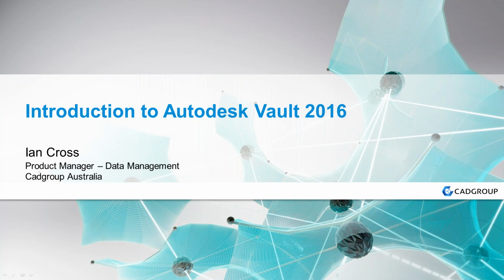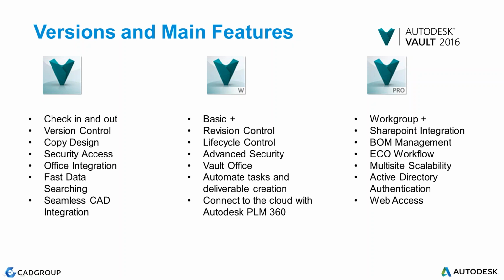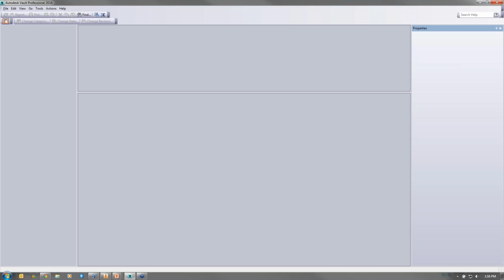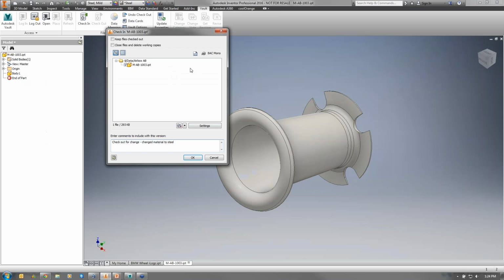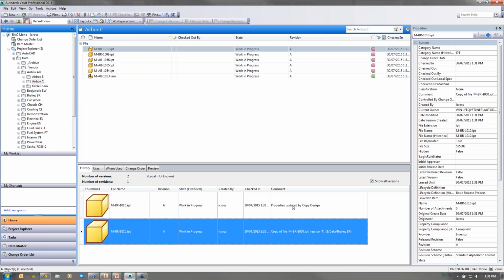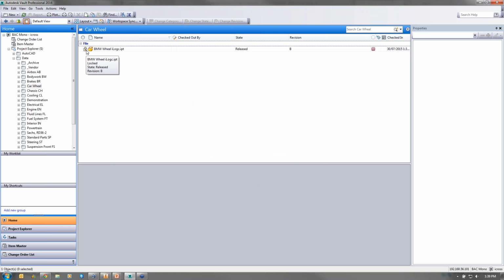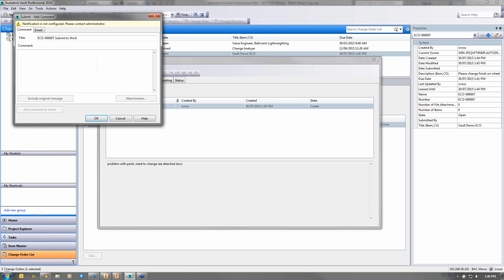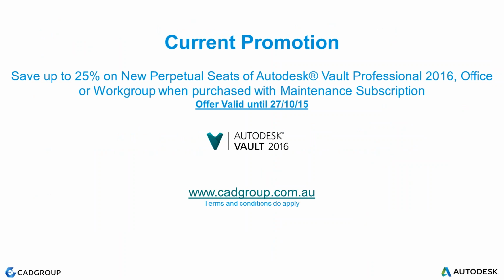Introduction to the Autodesk Vault 2016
The Autodesk Vault family of product data management software, comes with all the tools that you need to centrally manage and track your design data, collaborate in real time to optimise workflow, and securely share and repurpose data throughout your organisation; and you don’t need to change the way that you work to get started! Stay ahead with your product data management, and discover the full features and benefits of Vault software at our informative webinar

Our Cadgroup product manager for Data Management will take you through how Autodesk Vault can benefit you and your business using the powerful tools built in to Vault Professional.

Tools such as :
Introduction to the basics of Vault – Understanding the basics of Vault, the checking in and checking out procedure, Copy Design and VERSION control
Lifecycles – Lifecycle management enables you to set uniform behaviours to your files, it also allows you to configure the transitions and states of your files.
Categories – Categories are a powerful way of not only classifying different types of files or folders but they automatically assign other behaviours.
Revision Management – Changes must be tracked throughout production, revision management provides consistency throughout the product lifecycle by applying a common definition and behaviours to files in the vault
Web client - the web client is a web browser based application that gives access to the vault ad its data to groups outside the engineering department
Engineering Change Orders (ECO) – The ECO functionality allows you to track and changes made to your product throughout its life. Documenting and managing how the changes are approved and changed.